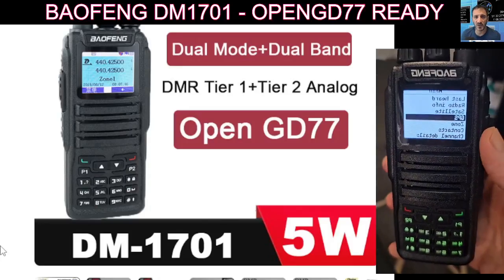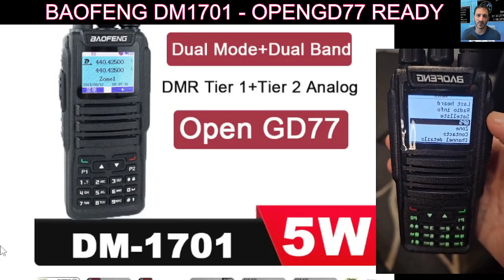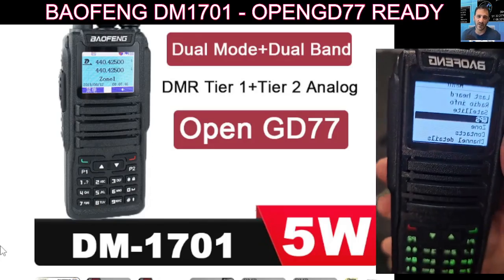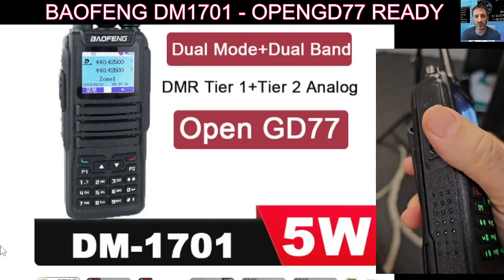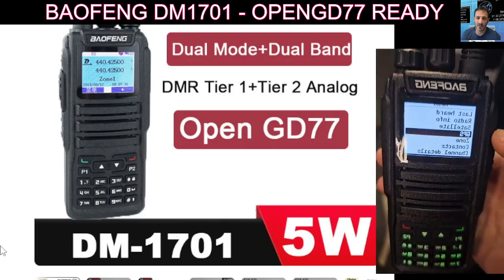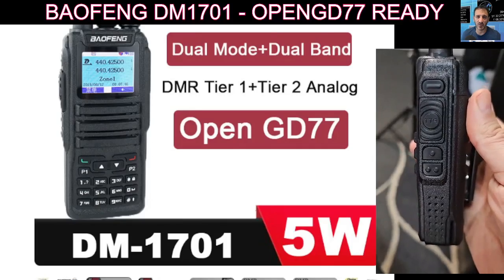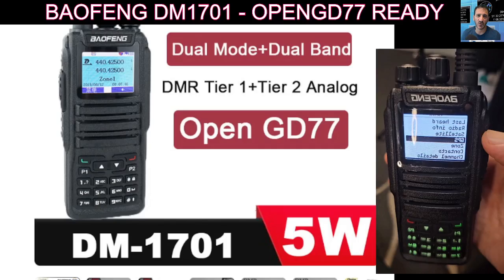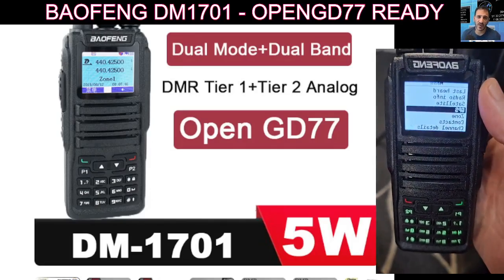BAOFENG DM-1701 - OPEN GD77 READY , DMR TRANSCEIVER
ALIEXPRESS